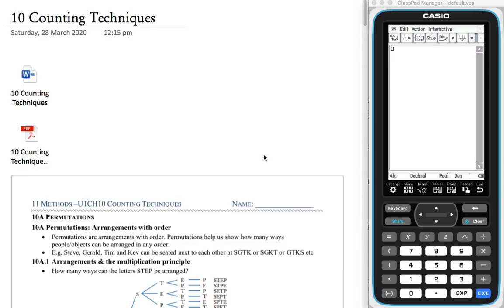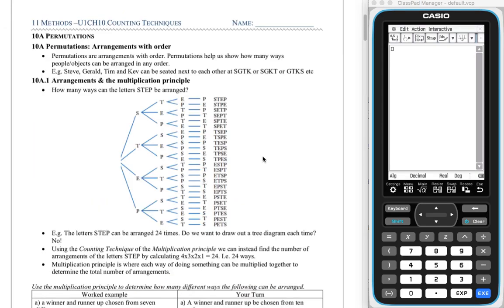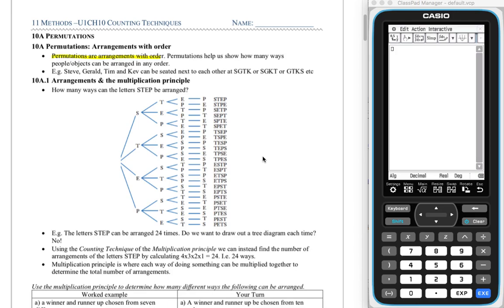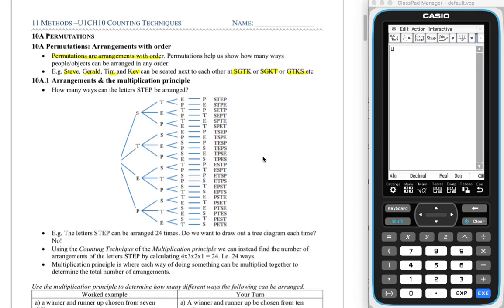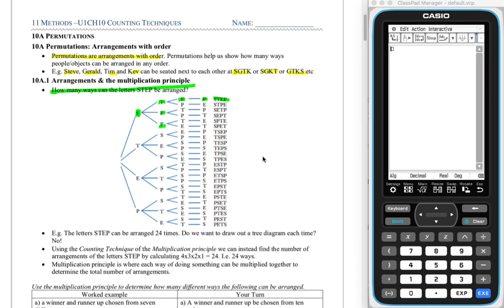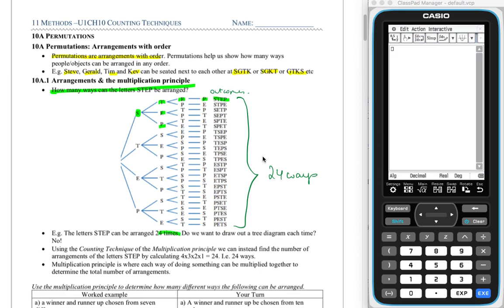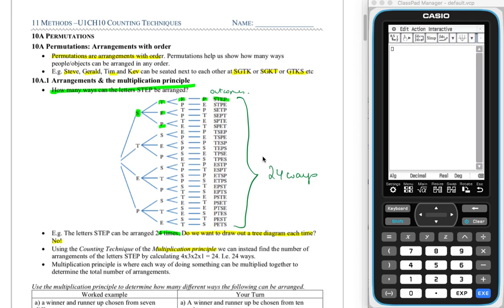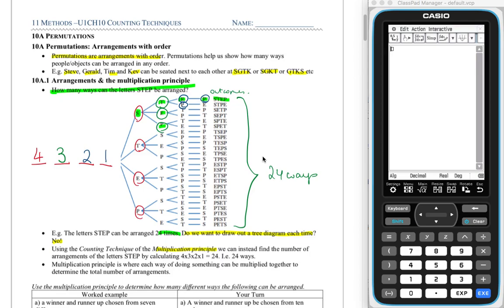10A.1 Introduction to Counting Techniques